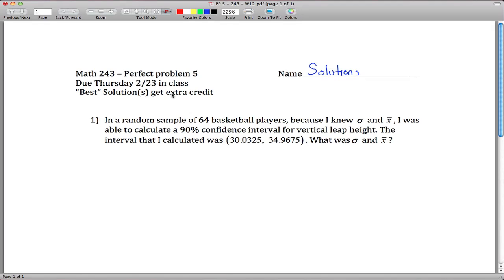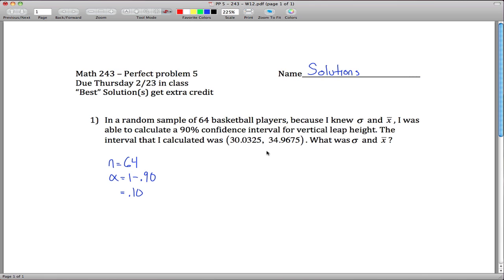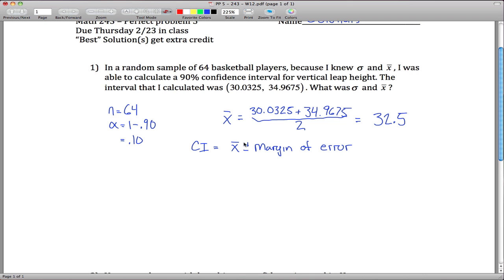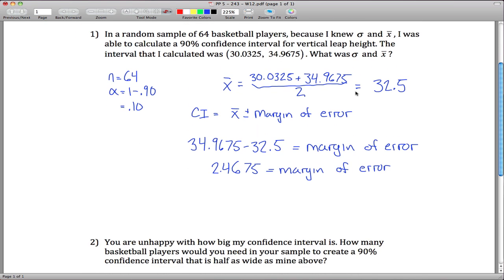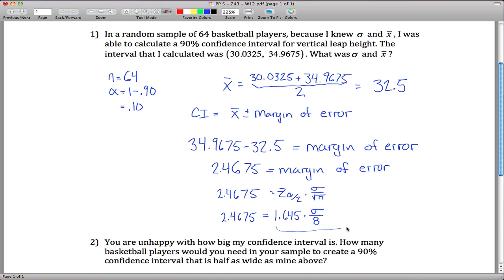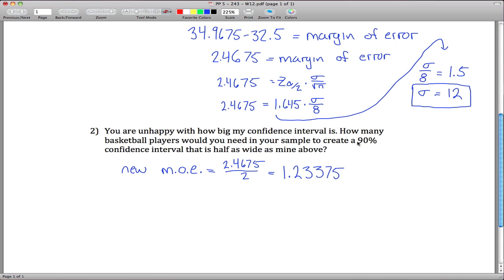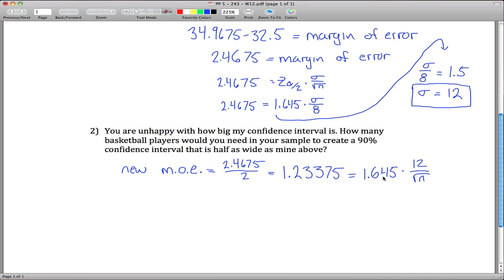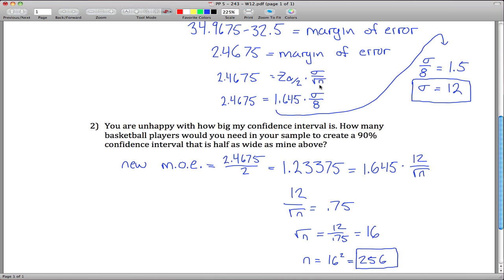confidence intervals example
PP5 - Math 243 - winter 12 - All videos listed and organized